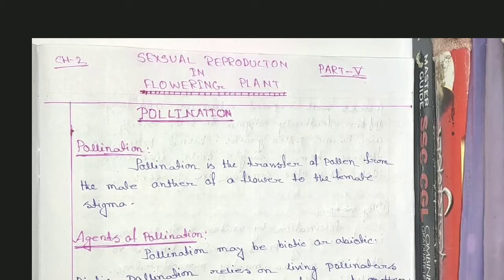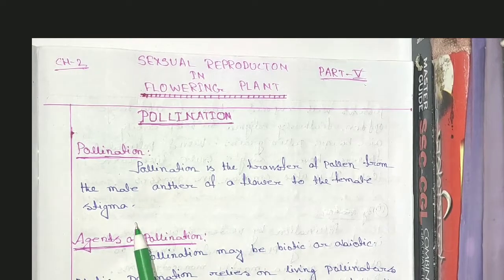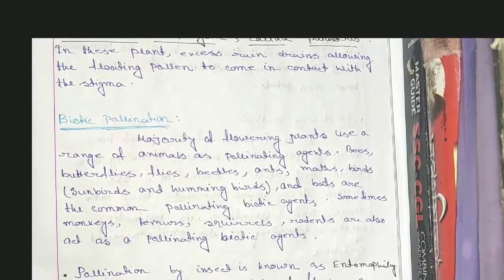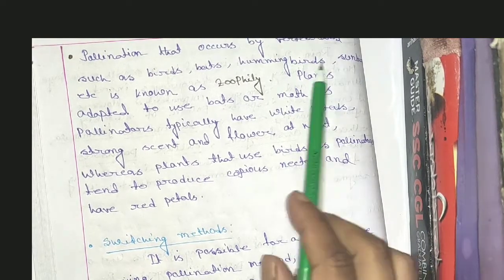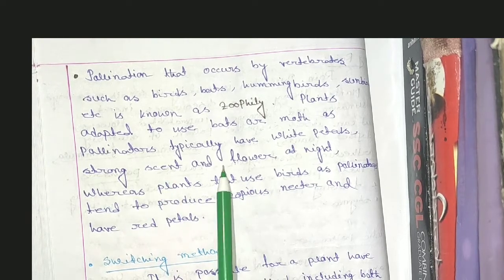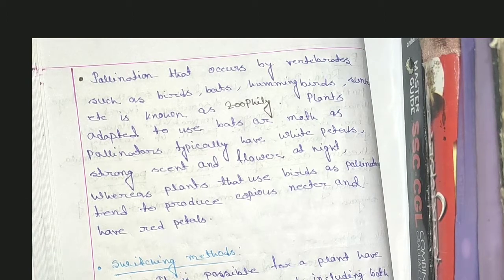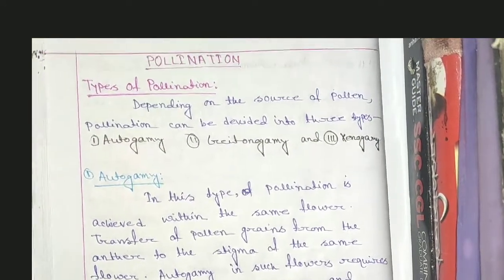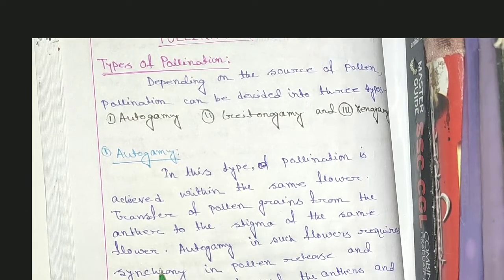Chapter -2 (Sexsual Reproduction In Flowering Plant ) Part - v || NCERT BIOLOGY Class:XII